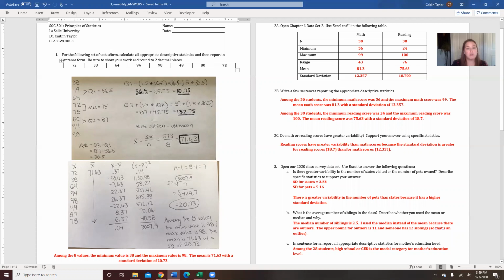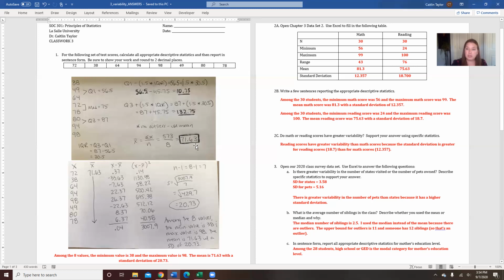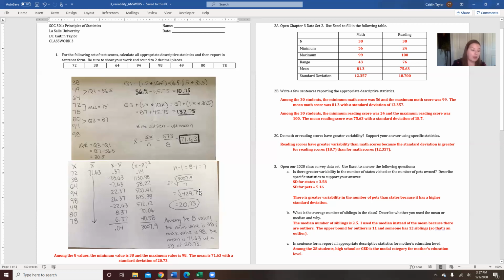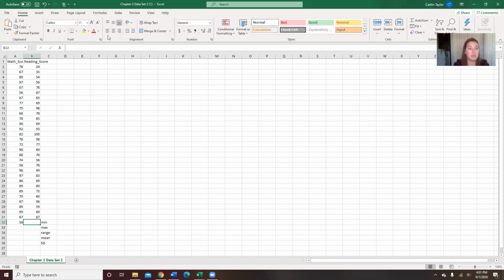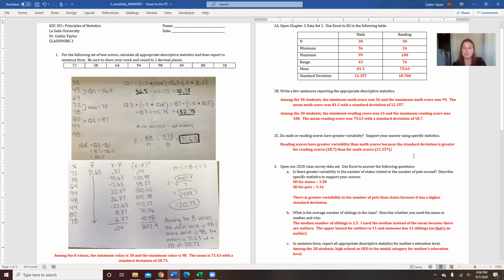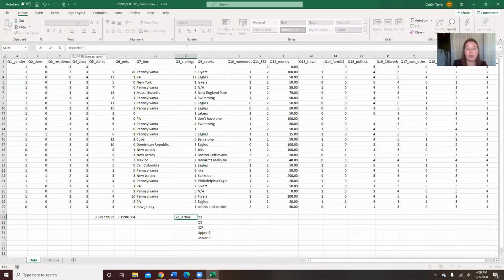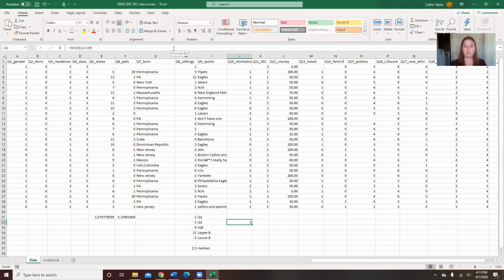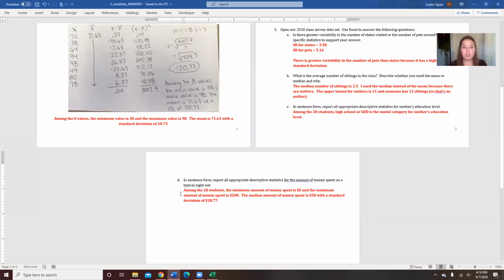Ch 3 CW ANSWERS